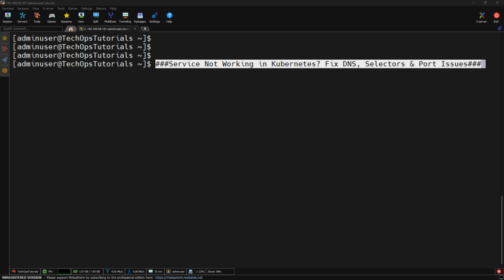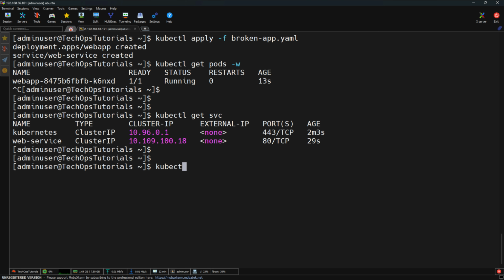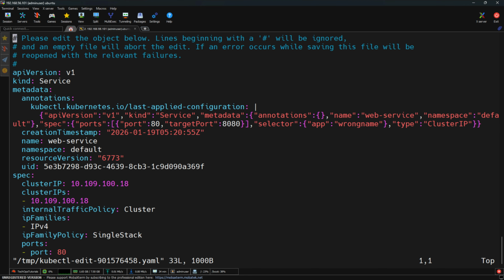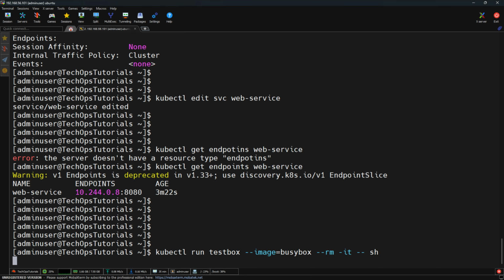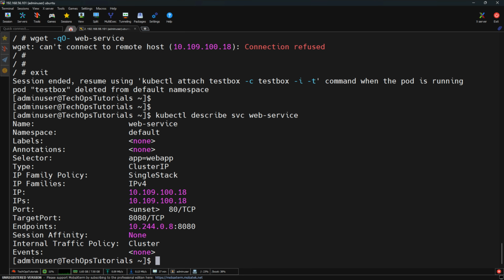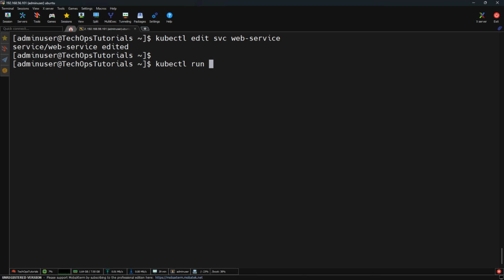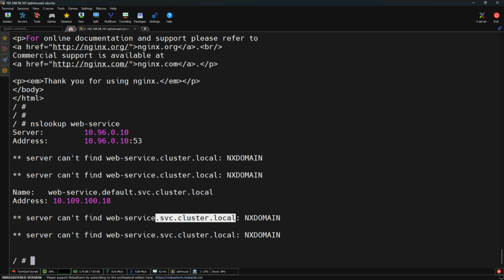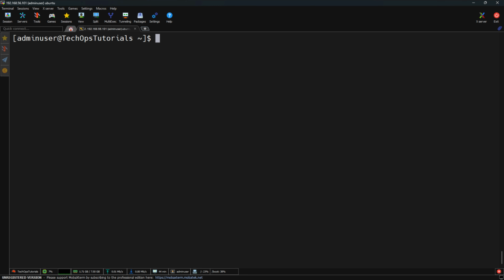Kubernetes Service Not Working? Troubleshoot ClusterIP, Endpoints & Labels (Step-by-Step)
Is your Kubernetes Service not working even though the Pod is running? 🤔
In this video, we troubleshoot a real Kubernetes Service issue step by step and explain why Services fail even when everything *looks* correct.

You’ll learn:
✅ Why kubectl get svc is not enough
✅ How Endpoints reveal the real problem
✅ How label & selector mismatch breaks Services
✅ targetPort vs containerPort explained clearly
✅ A simple troubleshooting checklist you can reuse everywhere

This demo works the SAME on:
✔ Minikube
✔ kubeadm clusters
✔ Cloud Kubernetes (EKS, GKE, AKS)

📌 Perfect for:
• Kubernetes beginners
• System Administrators
• DevOps Engineers
• Anyone preparing for CKA / CKAD

📚 Chapters
0:00 🚀 Troubleshooting Kubernetes Services
0:45 🛠️ Deploying the Broken App
1:53 🔍 Checking Service Endpoints
2:23 🏷️ Fixing Label Selector Errors
4:36 🔌 Testing Internal Cluster Traffic
6:09 🔢 Correcting Port Mismatches
8:43 🌐 Verifying DNS Resolution
9:50 ⚙️ Checking CoreDNS Health
10:46 📋 Final Troubleshooting Recap

👇 Commands used in this video:
kubectl describe svc
kubectl get endpoints

💬 Comment your issue — I reply to every question